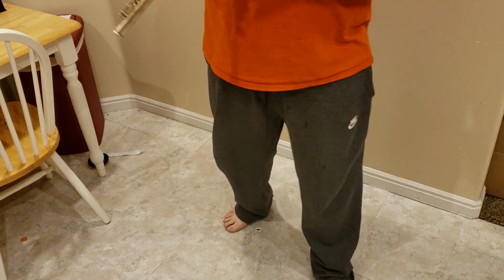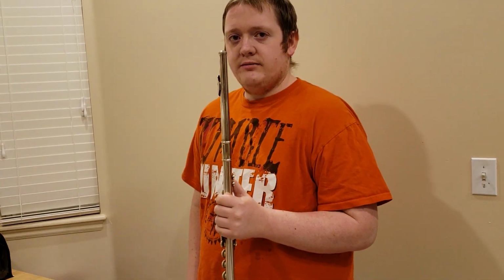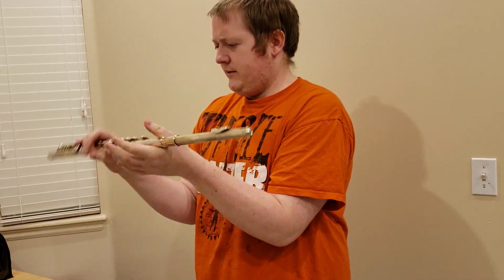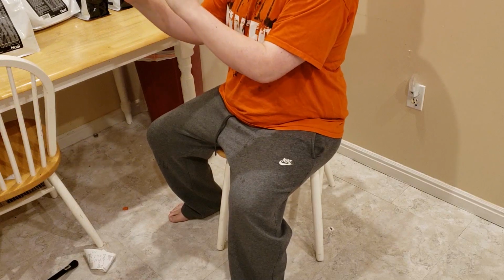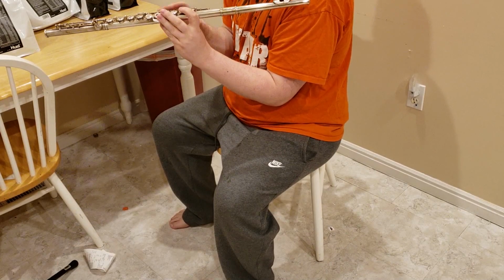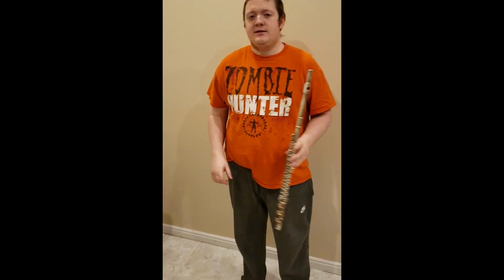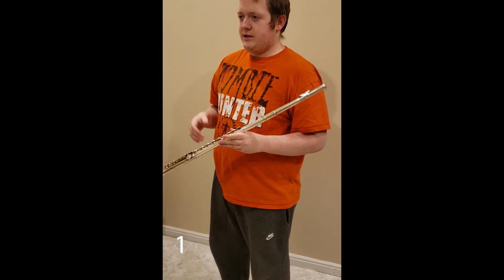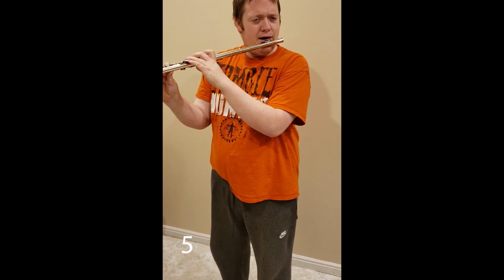TheStance On The Flute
Lets dive in on how to better our sound but proper flute stance
Flute List Steps: 12:07

A question a lot of people ask me that I didn't have time to go over here in this video is how to better low notes on the flute(on better flute stance and low notes). Most flutist for the bring the flute out or away from them. In reality that is bad habit. You do not want to move the flute further away from your mouth. Instead try holding your flute like a trumpet mentioned in this video and adjust by moving a little higher and/or dipping your head down slightly. Do not dip your head down too much or you will dull your sound and not get that sound that that no one talks about!!! haha. Best of Luck friends!